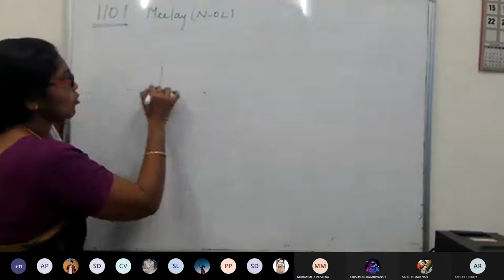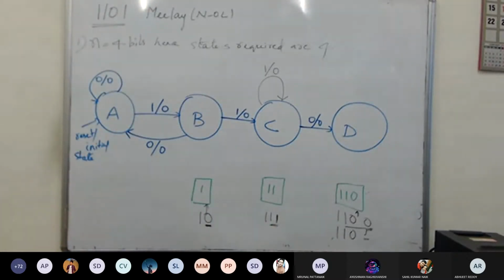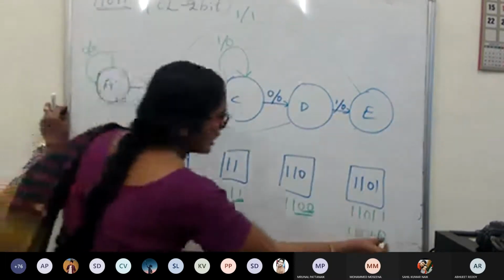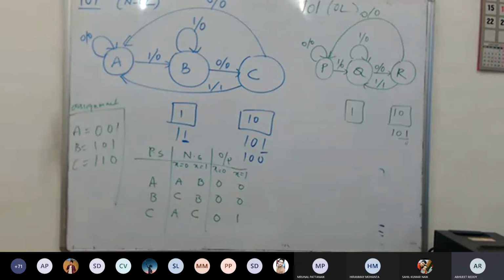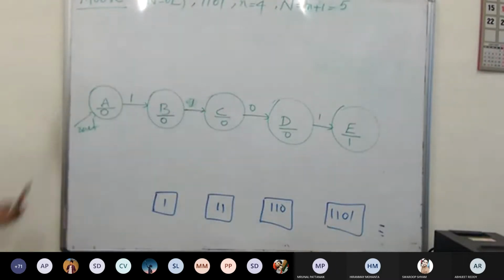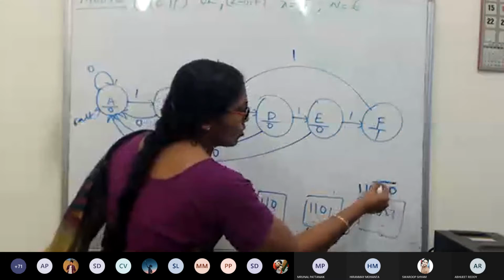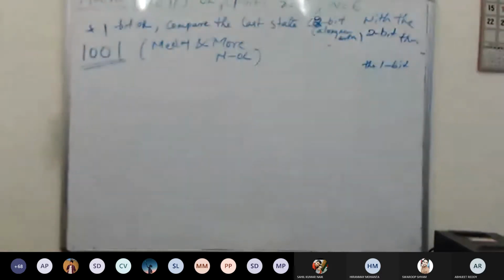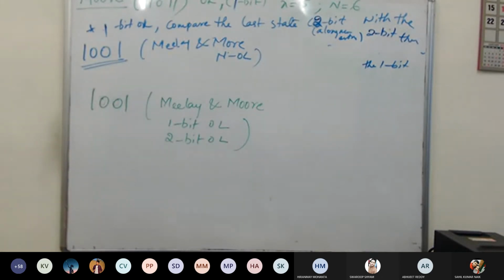Digital Lecture 31